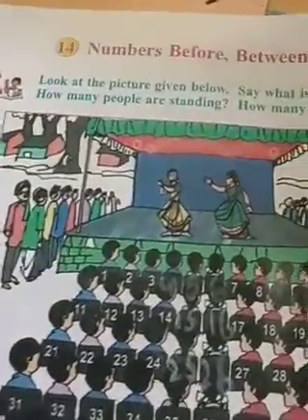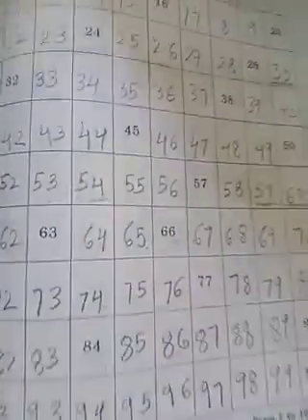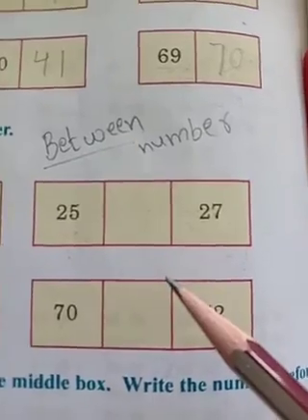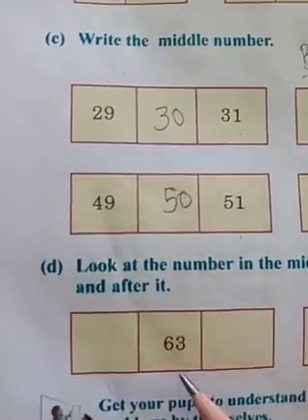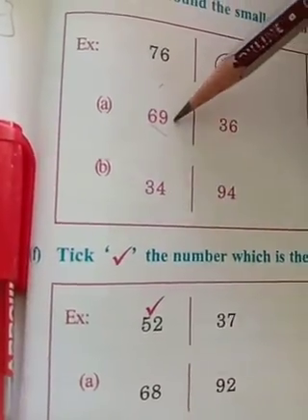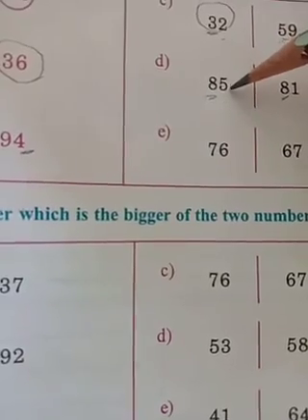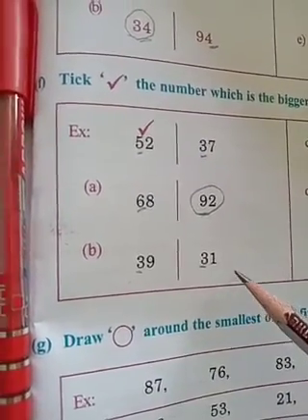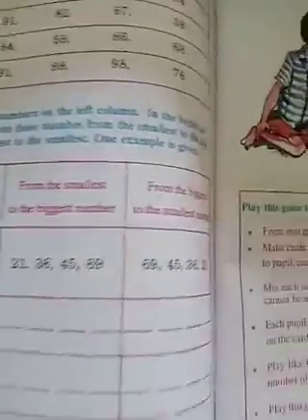1.Mathematics 14.Numbers Before, Between, After (part 03)